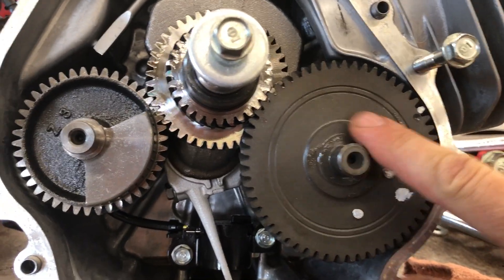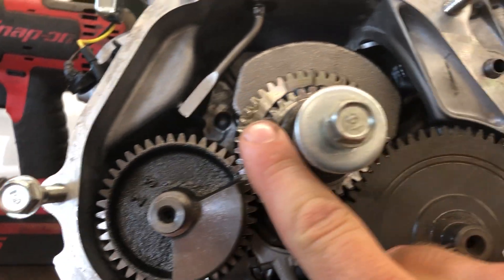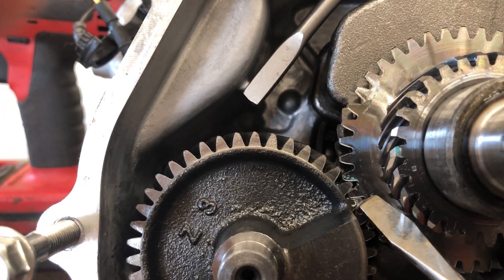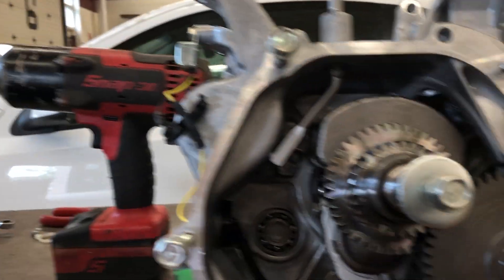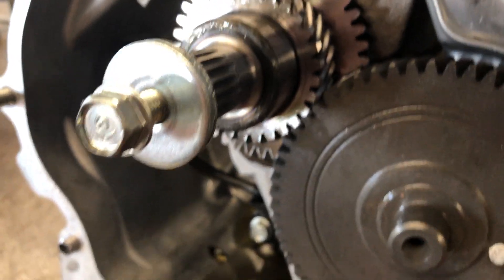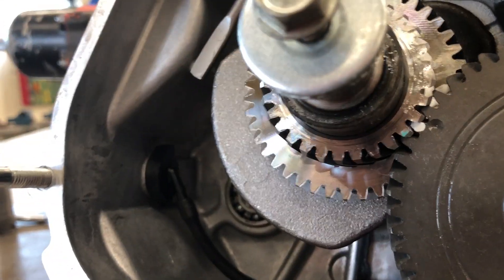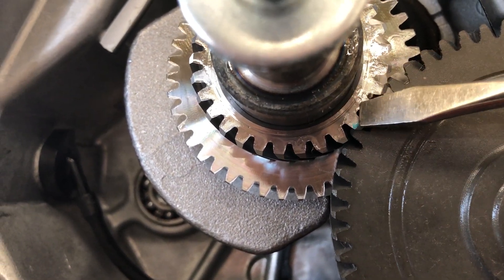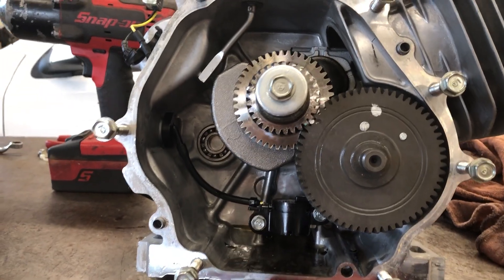Honda GX390 Timing Marks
A video showing the alignment of the camshaft and balance shaft timing in relation to the crankshaft